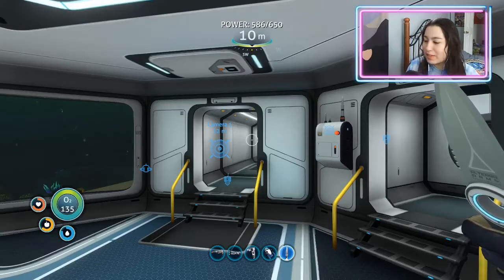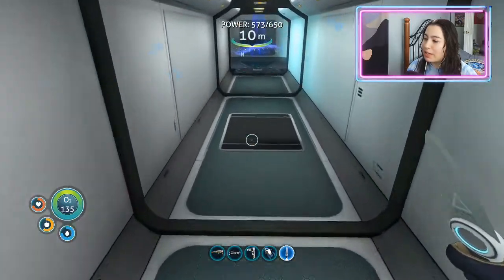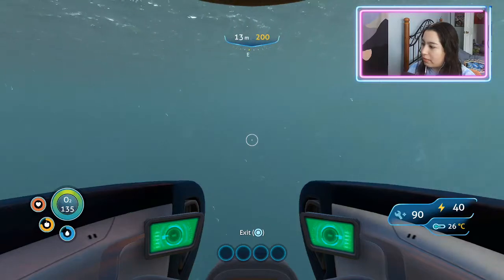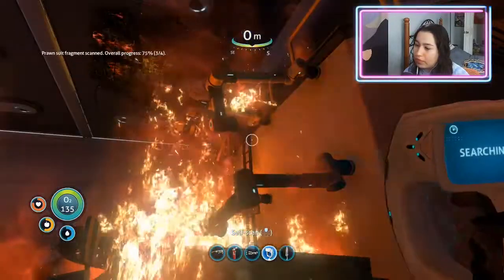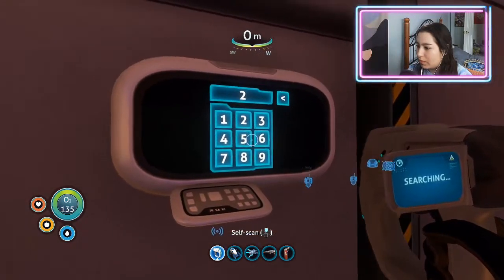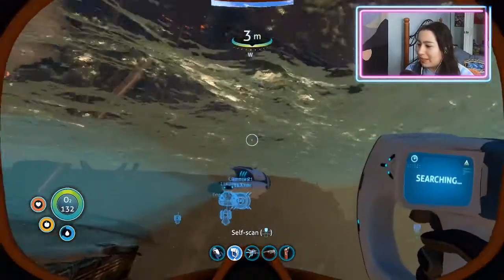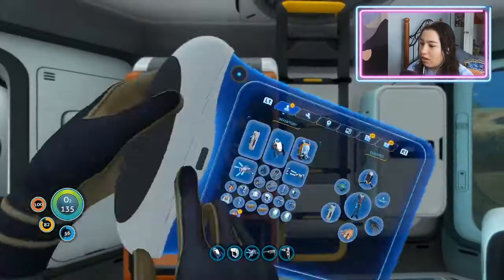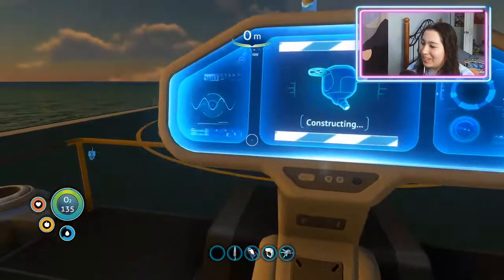Subnautica #12 | Aurora Adventure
finallyyyy

I also have a new crystal shop on Etsy now!

Edited by me :)) @marisitamoda on Fiverr
Thumbnail design by @Valentln on Fiverr